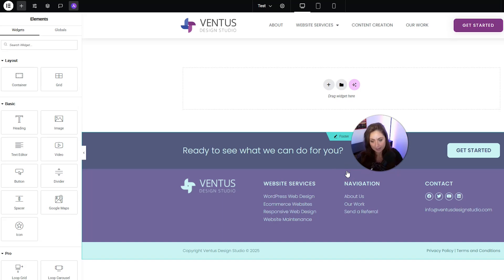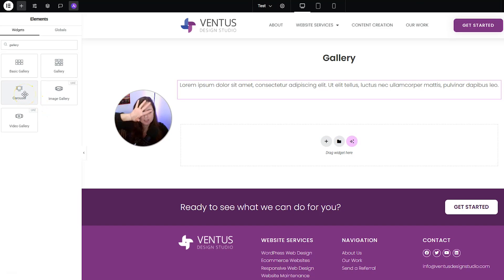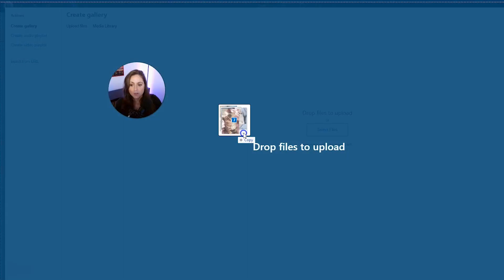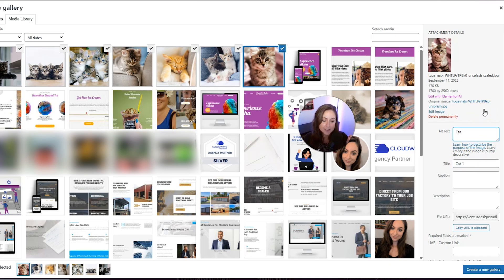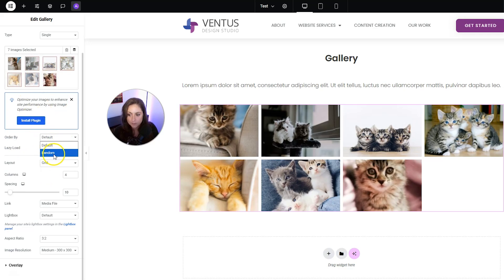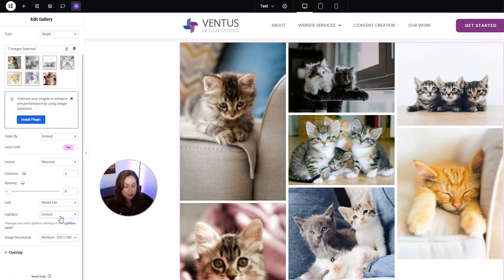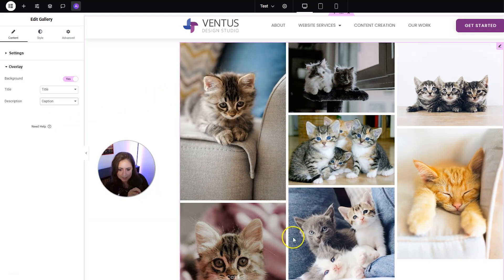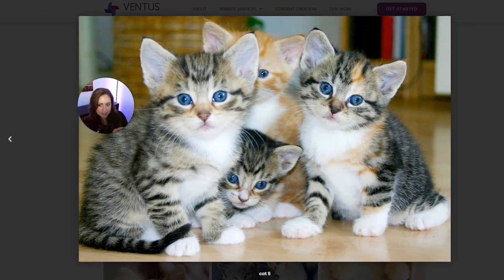The Best Way to Create a Gallery Page with Elementor Pro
Use Elementor Pro’s Gallery widget to showcase images in a responsive and customizable layout with grids, hover effects, lightbox popups, and captions.

You do need Elementor Pro for this tutorial.

RESOURCES